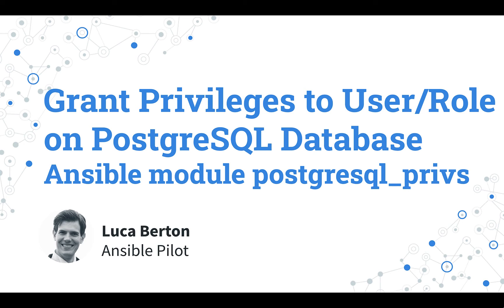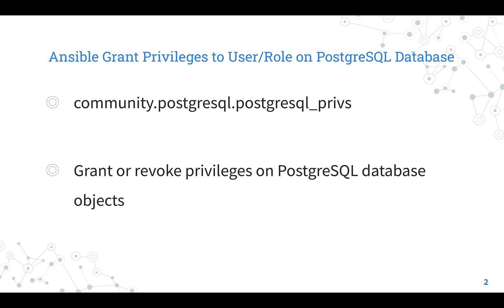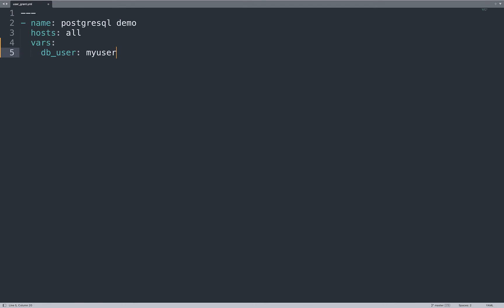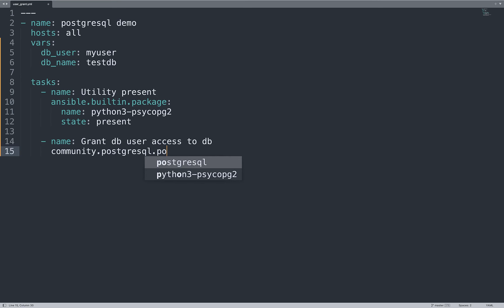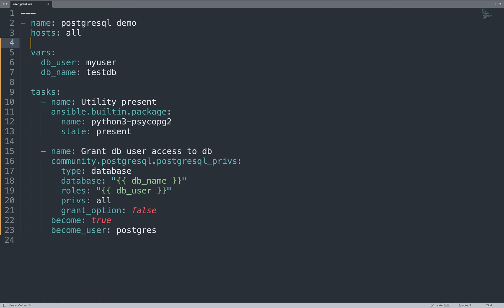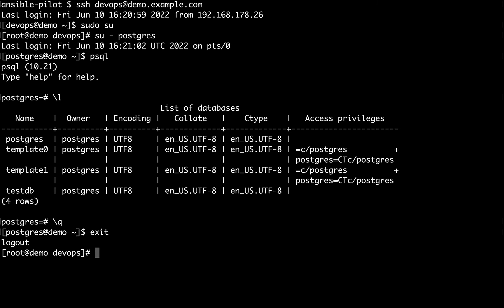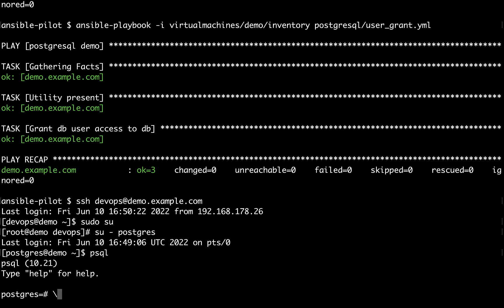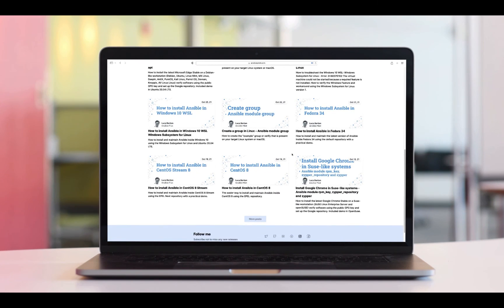Grant Privileges to User/Role on PostgreSQL Database - Ansible module postgresql_privs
How to automate the granting of all permission for "myuser" user/role on database "testdb" on PostgreSQL using Ansible Playbook and postgresql_privs module.

200+ Automation Examples For Linux and Windows System Administrator and DevOps

200+ Automation Examples For Linux and Windows System Administrator and DevOps